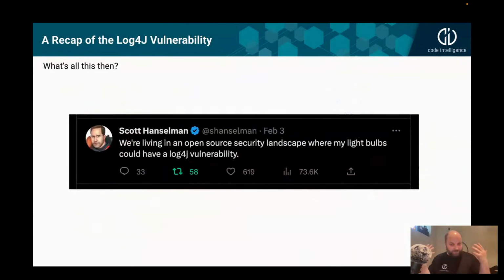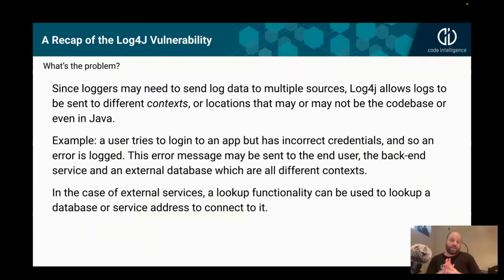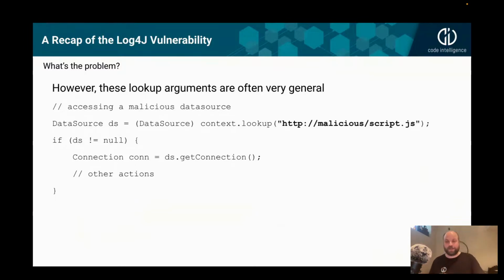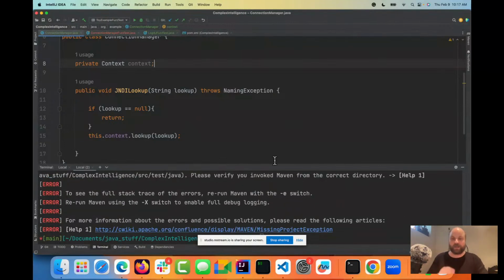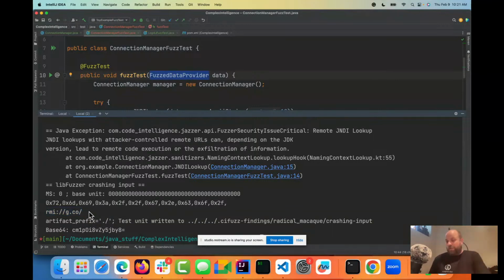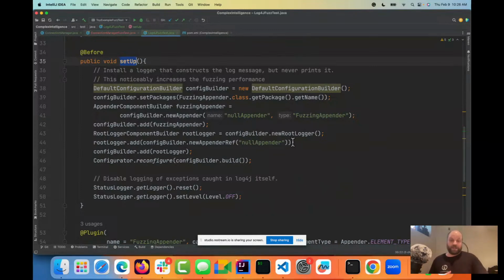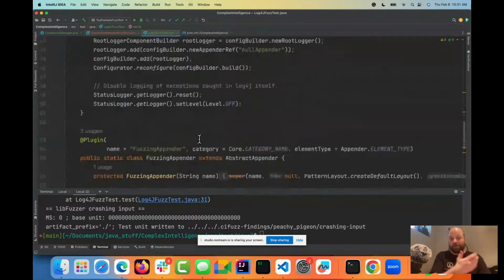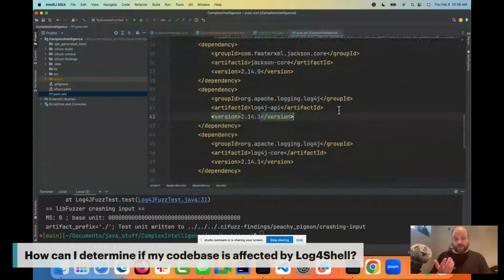Automated Fuzzing | How You Can Find the Log4j Vulnerability in Less Than 10 Minutes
While most developers rely on unit testing to test whether their application behaves as expected, complementary testing approaches such as automated fuzz testing can enable them to also check their applications for unexpected or strange behaviors that could lead to crashes and make them vulnerable to Denial of Service (Dos) attacks or Zero-Day exploits, or Remote Code Execution (RCE) attacks such as the recent Log4j vulnerability.

This awesome testing approach is currently gaining a lot of popularity in the open-source community, as it allows developers to execute applications with millions of random, invalid or unusual inputs, which finds bugs that are hard to detect with other testing approaches.

In this live stream, I will demonstrate how automated fuzz testing can quickly and simply identify the Log4j vulnerability with CI Fuzz CLI, an easy-to-use fuzzing tool that enables you to integrate and run fuzz tests directly from your command line or your favorite IDE.

All code examples and tools used are 100% open-source.